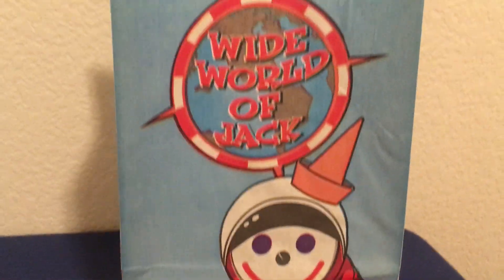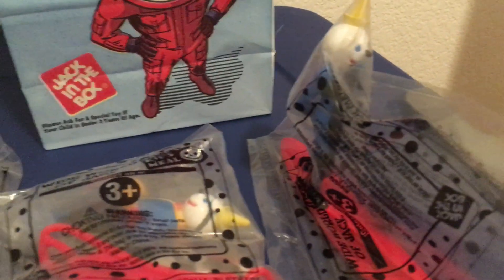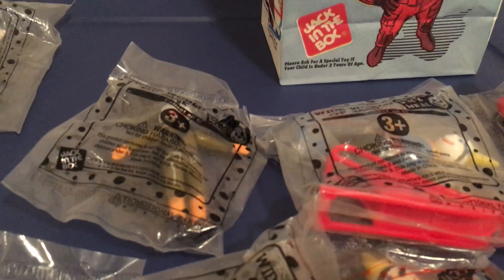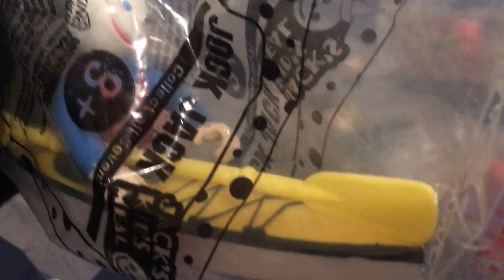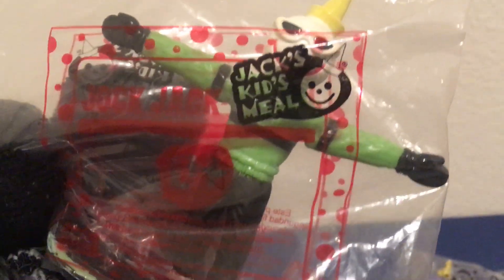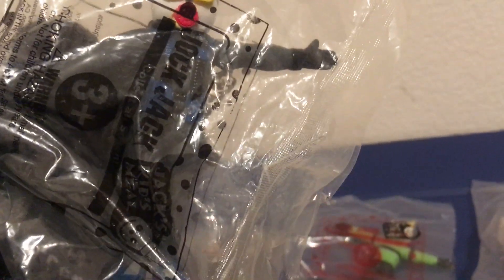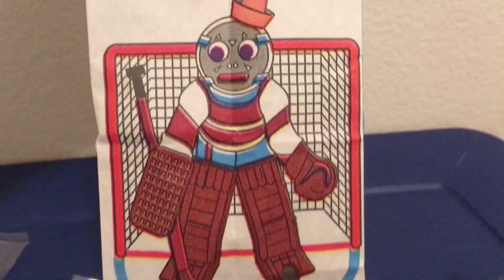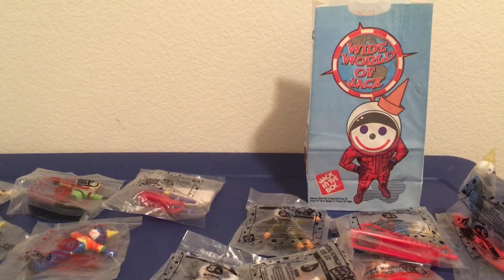Jack in the box toys collection - wide world of jack and jock jack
this is another video that was going to be uploaded 3 years ago but i never did, i decide upload it because i don't want this video to go to waste.